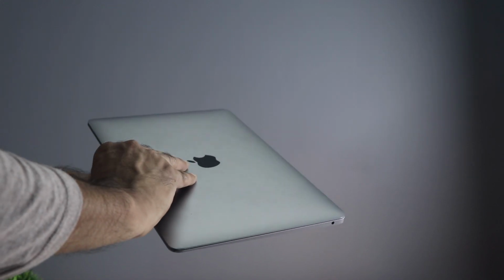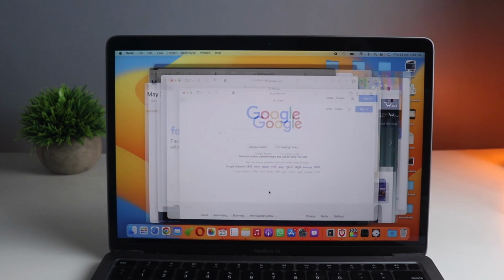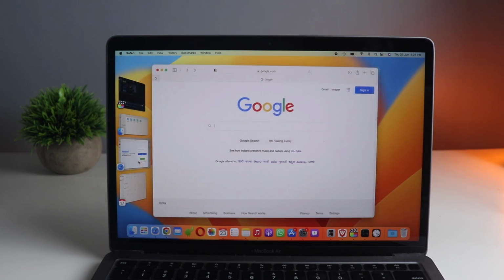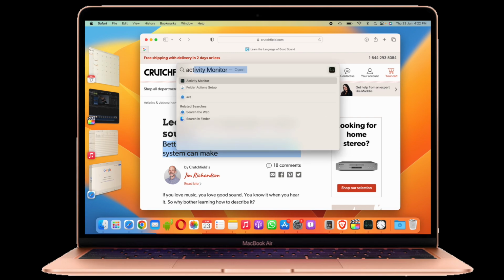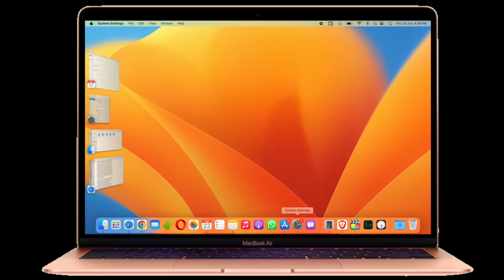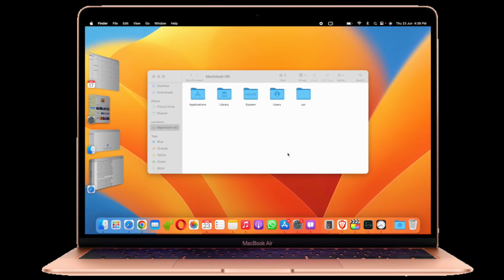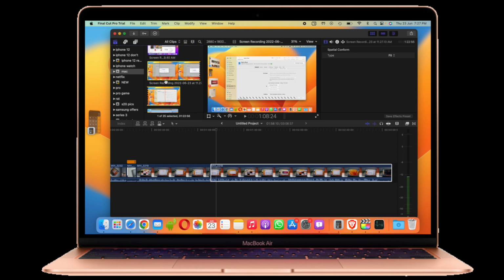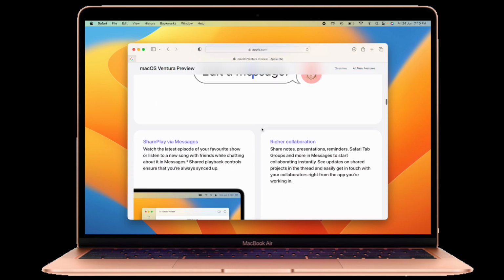M1 Macbook on the MacOS Ventura Looks Stunning !! Should You??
A quick video about the macos ventura running on the m1 macbook air. I covered some features along with performance and talked about whether you should in stall it or not.